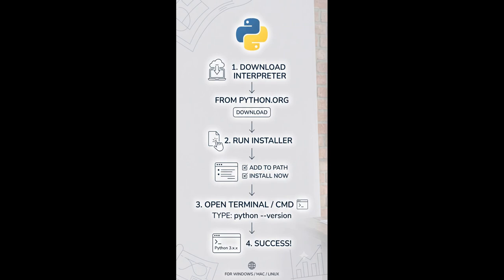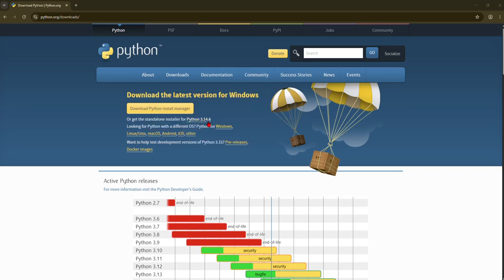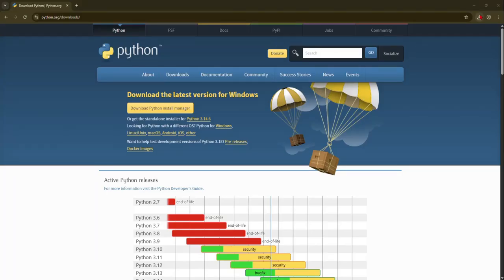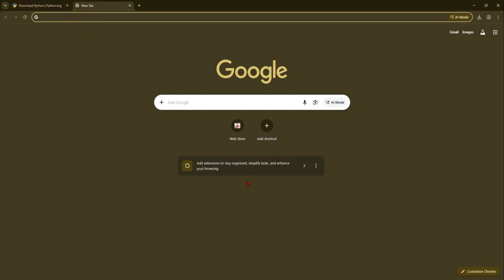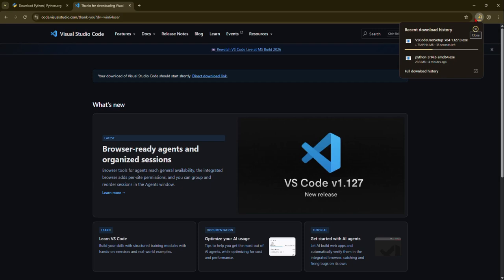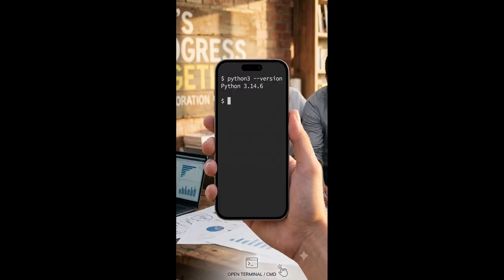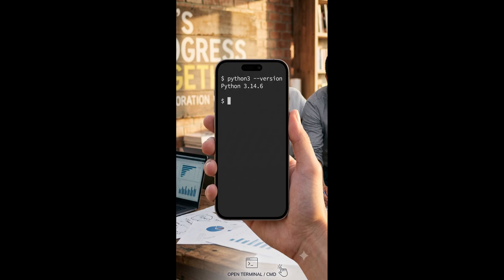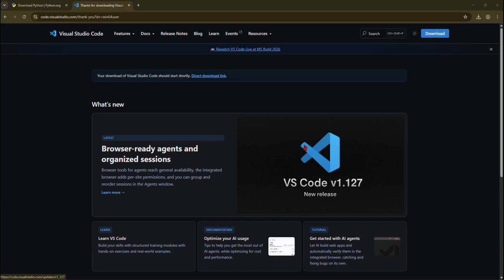Day 02 of learning Python - Installing Python and VS code.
In this video we will learn about how to install python and VS code.